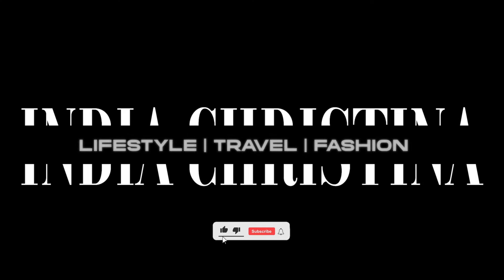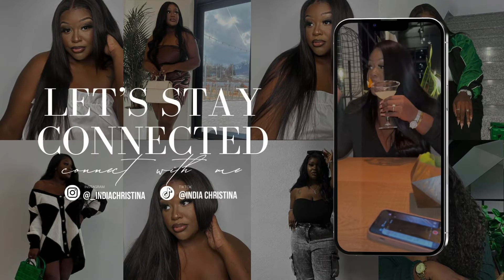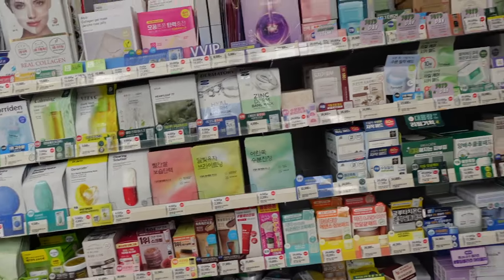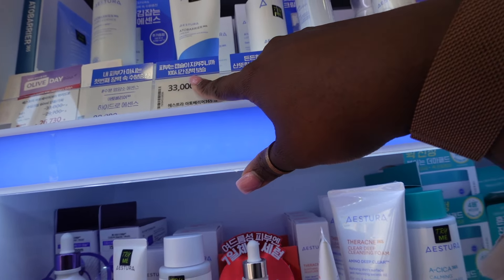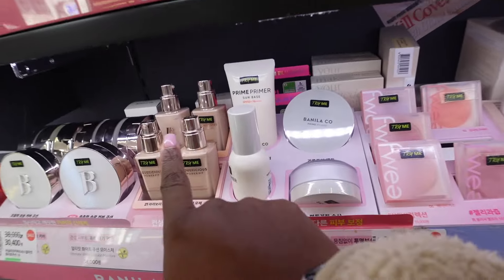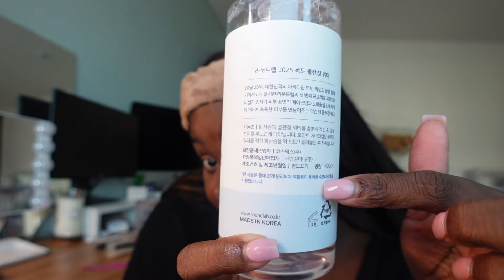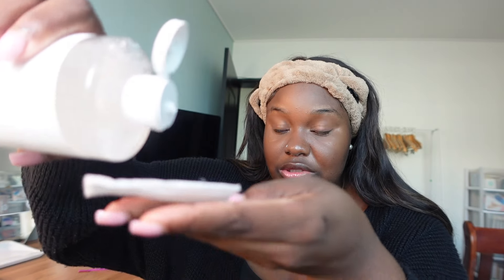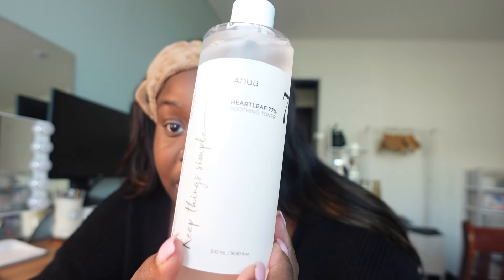Korean Skin Care | Olive Young Pick Ups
This was fun to film! I love Olive Young and can't wait to try some more products.

Cleanser: Round Lab 1025 Dokdo
Toner: Anua heart leaf extract
Serum: ISOI blemish
Cream: Atobarrier 365

Camera Equipment
Vlog camera: Sony VZ-1
Amazon Storefront